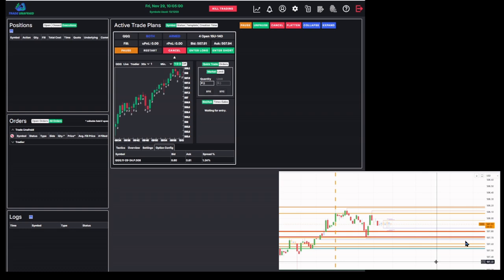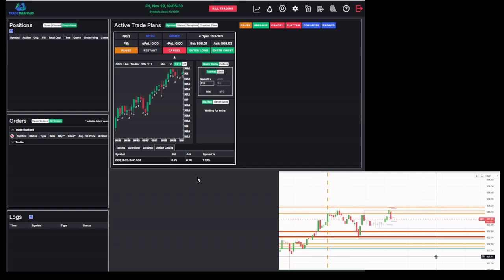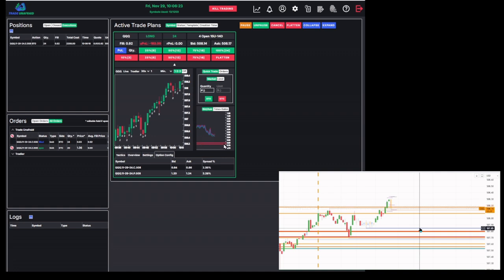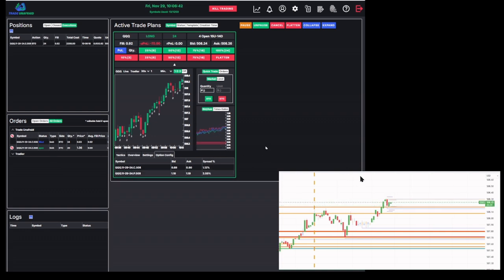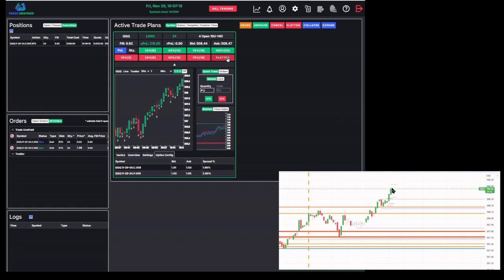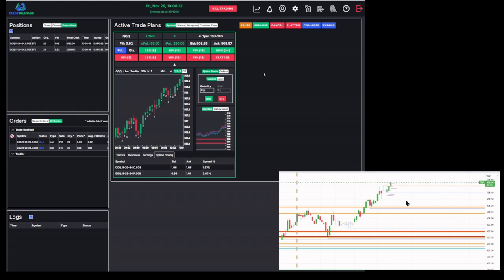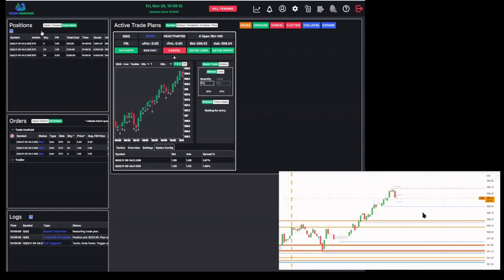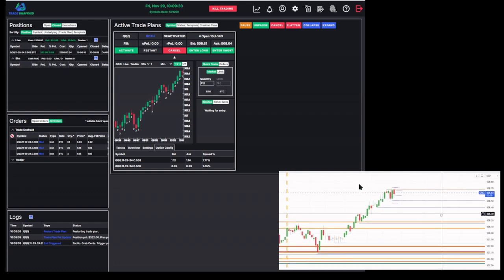Trader Makes 15% Scalping QQQ Options Utilizing Agile Trading Tools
Trader Makes 15% Scalping QQQ Options with Agile Trading Tools! Watch this trader navigate a nail-biting trade (a tick or two from being stopped out more than once) using Trade Unafraid's automation.

What you SHOULD pay attention to:
The trader enters manually when his indicator tells him to, and Trade Unafraid manages EVERYTHING from there.
It selects the option.  (It even filters options when the spread gets too wide!)
It places the take profit order.
It places the stops and moves them according to the trader's specifications in his Trade Plan.

Notice the soft orders and stop losses that Trade Unafraid manages for him? You won't find this stuff in other platforms!

Easy to miss, but very important, his mouse is poised over the Flatten button, ready to exit early if needed. What's amazing about that is that he has multiple other "soft orders" and actual orders, but he doesn't have to juggle them. If he clicks Flatten, Trade Unafraid will cancel any existing orders and get him out immediately. No more fumbling with existing orders when you need to make a quick change!

This is agility you will not find in any other trading tool.

Next time, he'll walk you through his Trade Plans, show you how TradingView alerts integrate seamlessly, and demonstrate why coding knowledge isn't necessary to use these powerful tools. And we're just getting started!

Want to learn more about managing trades with ease and AGILITY?

Remember, even without coding or data science expertise, you can access these trading systems. Join other happy traders in exploring the world of efficient, stress-free, agile trading!